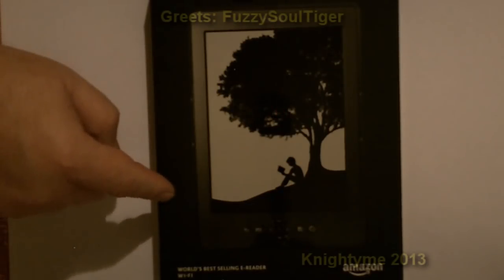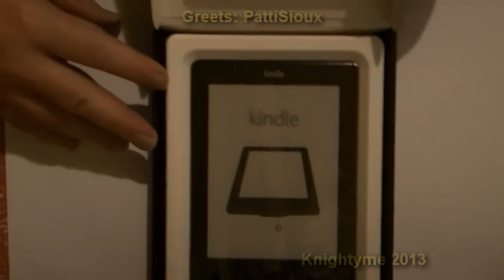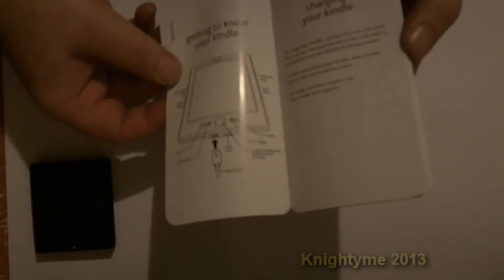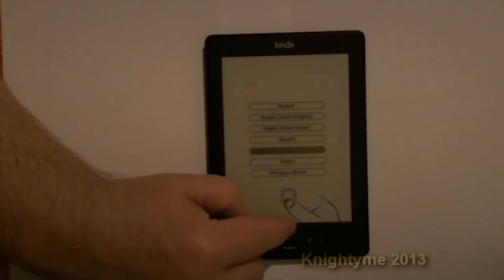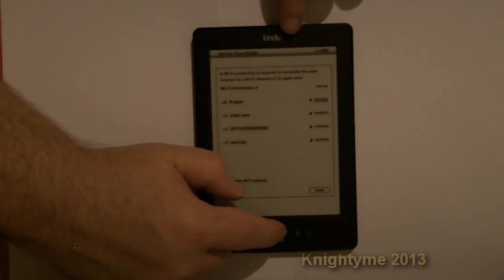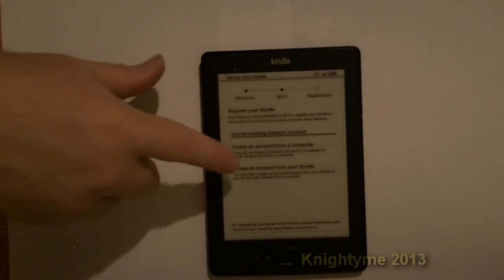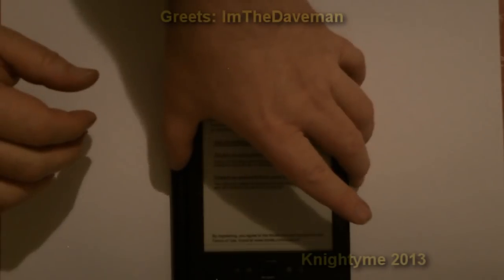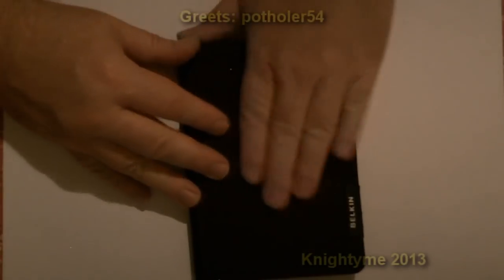Kindle Unboxing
I recently got a Kindle eBook reader, here is the unboxing.

Color e-ink and a watch that is little more the the thickness of a few sheets of paper

Calibre -- eBook reader manager.

With Calibre, you can save all your books on the computer as backup and storage so all you need on your ebook reader is the books are are reading now.  Think of it as your personal library, and you only take the book you are reading with you.

Calibre also can download various publications including newspapers.  Even if you don't have an eBook reader you can use Calibre to read eBooks on the computer.